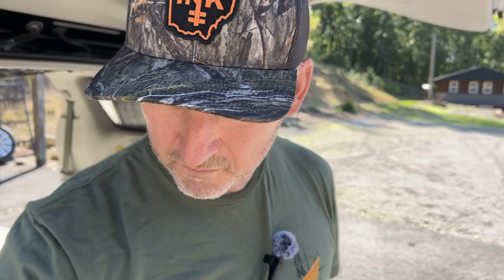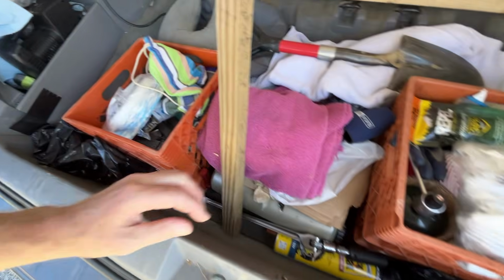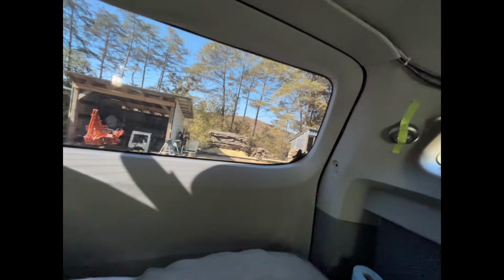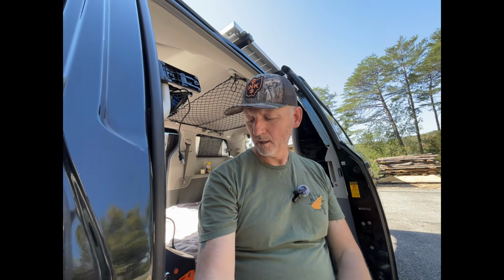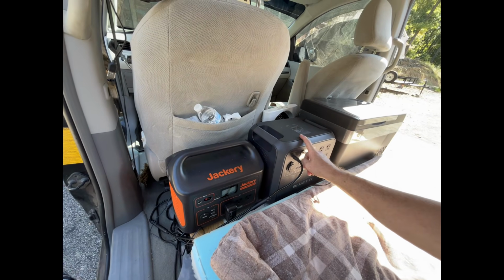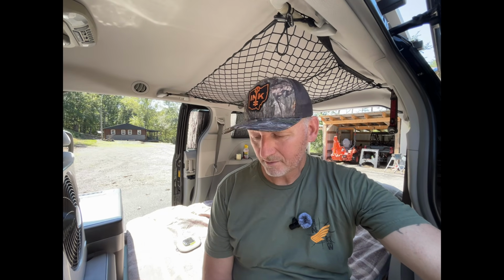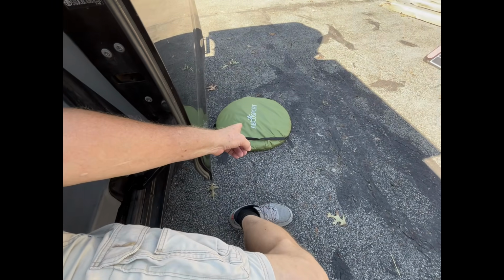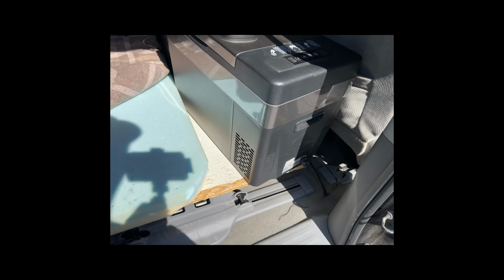My Completed 2013 Toyota Sienna Budget Camper Setup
In previous videos I detailed how I converted my Sienna into a mini-camper. In this video I will show you what the ready to go camping set-up looks like.